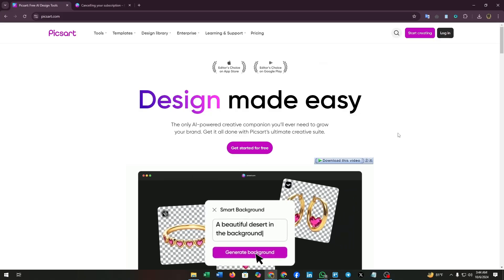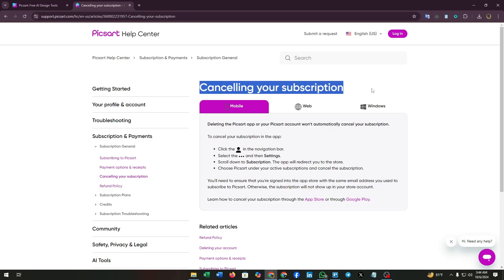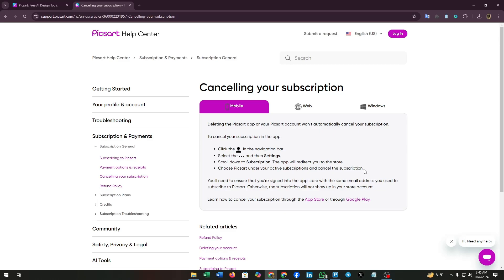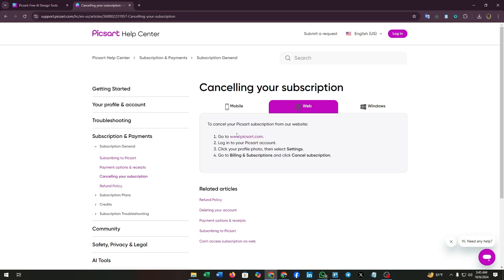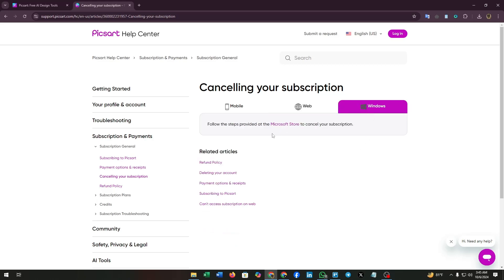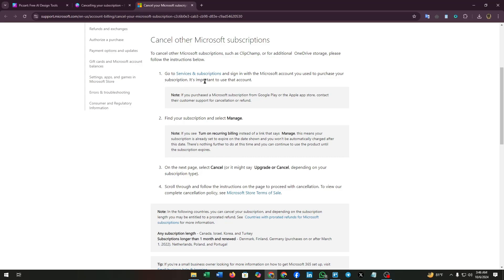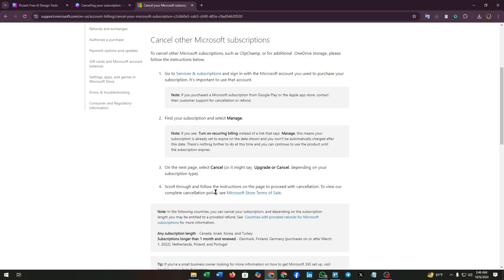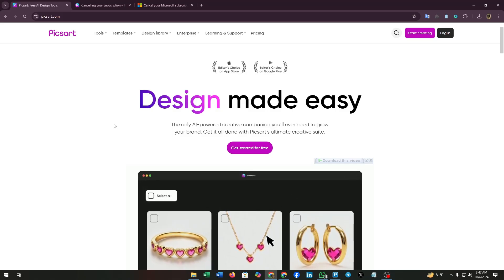How to Cancel Picsart Subscription (Tutorial)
How to Cancel Picsart Subscription (Tutorial) Need to cancel your Picsart subscription? This tutorial will guide you through the simple steps to cancel hassle-free. Take control of your account today!